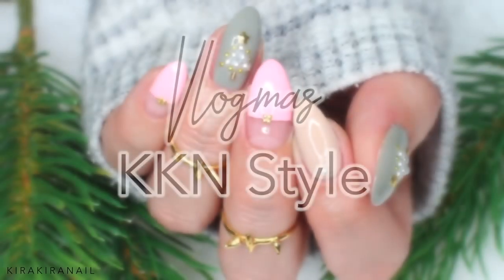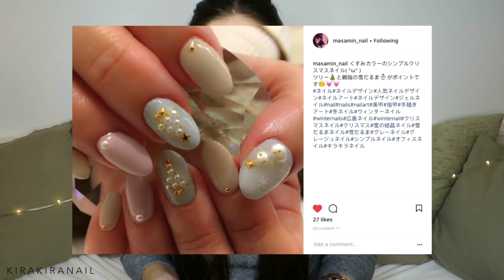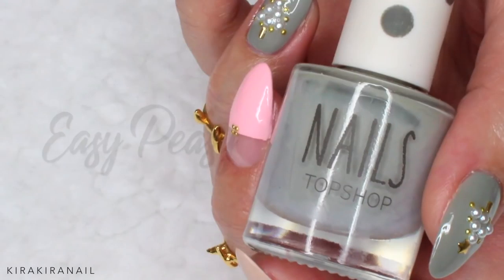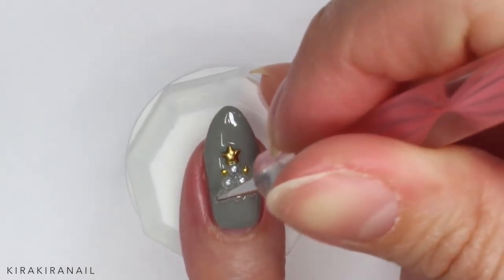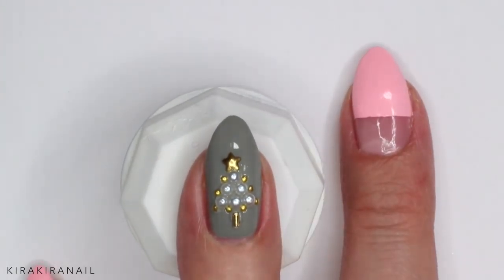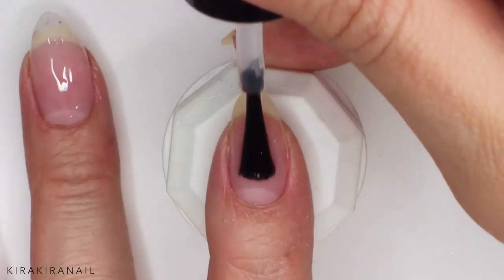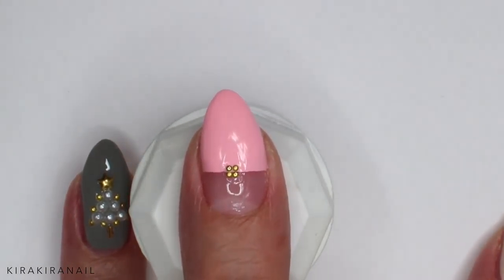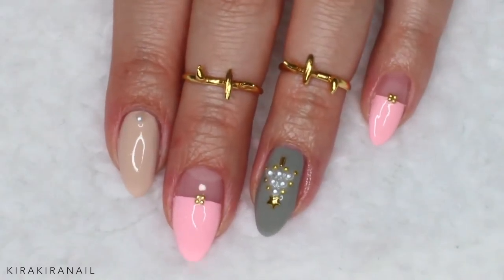Studded Christmas Tree Nail Art | Vlogmas Day 22 ♡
Yaay I made it! It's 2 am here in Switzerland and so I'm almost falling asleep while writing this lol! I'm looking forward to read all your comments when I get up tomorrow! :)

xo

♡ PRODUCTS USED ♡
"Spring in my step" by China Glaze
"Easy Peasy" by Topshop